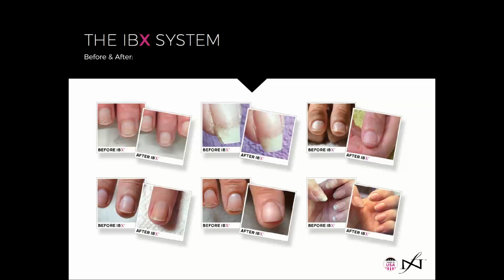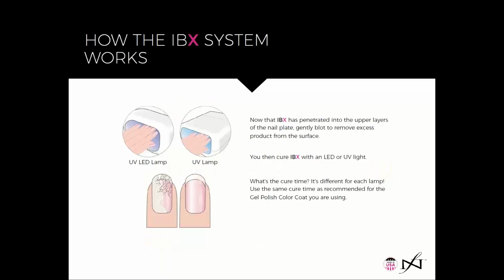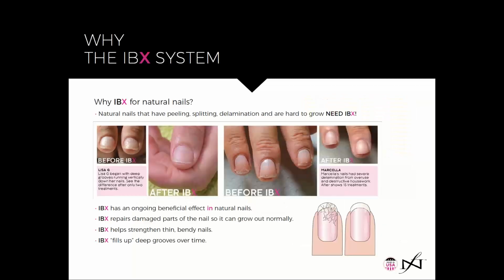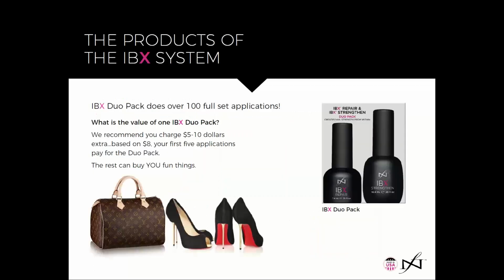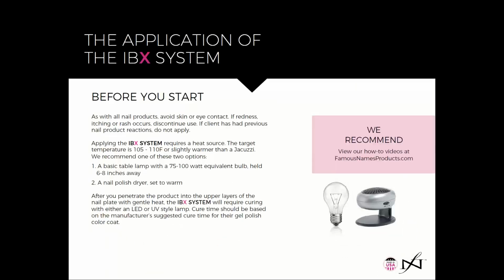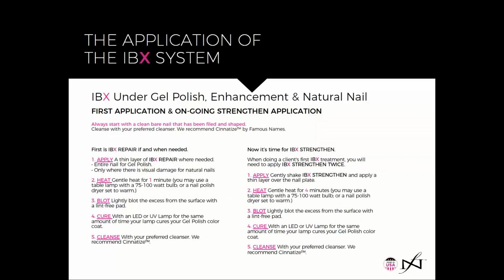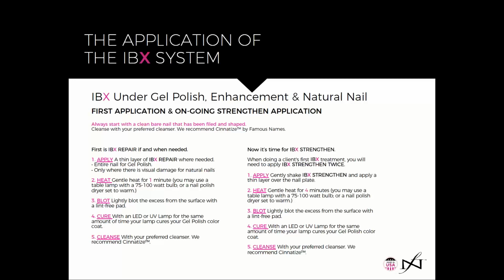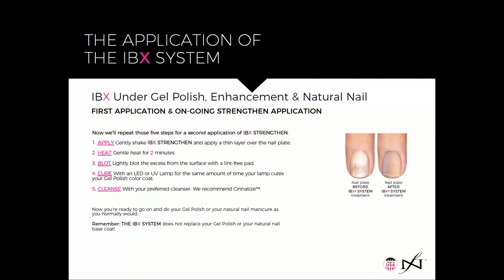IBX Webinar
A NATURAL NAIL STRENGTHENING SYSTEM
Discover all the reasons to love IBX System.